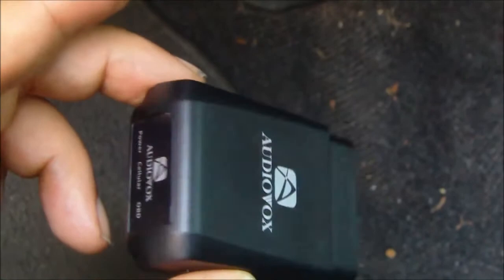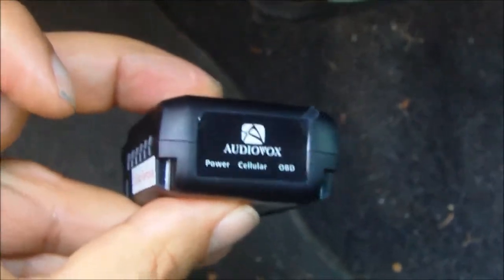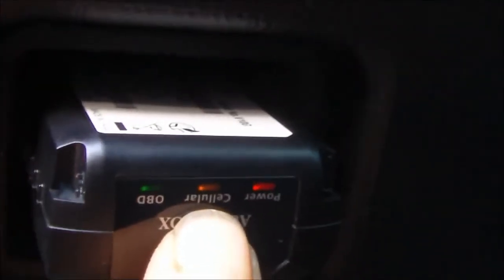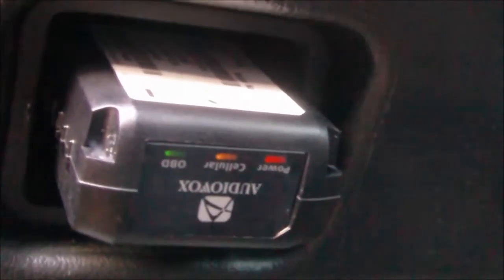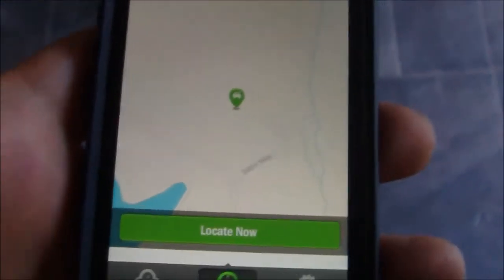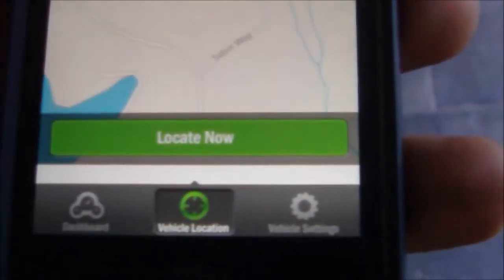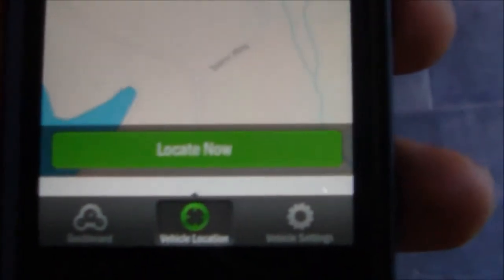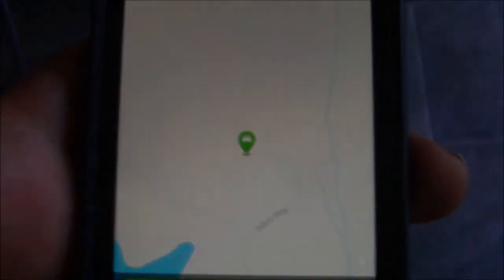How to Install Straight Talk Safe Driver Car Connection